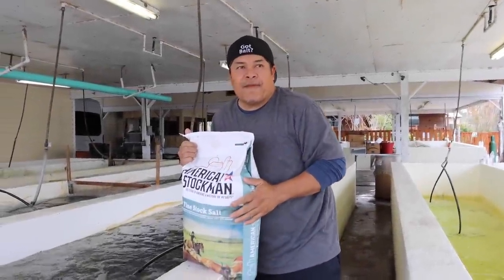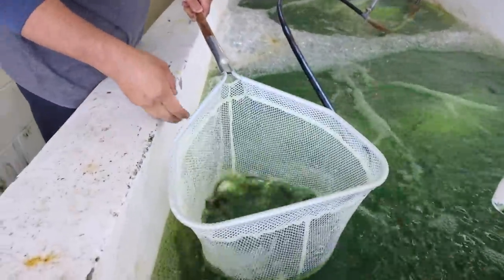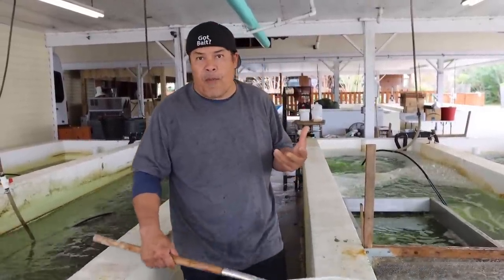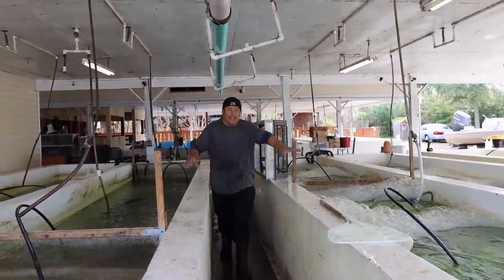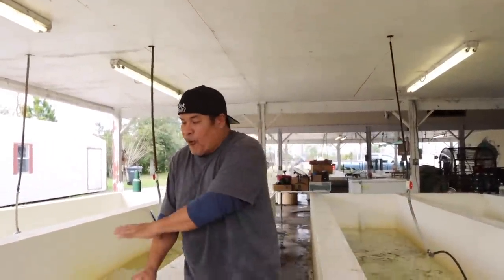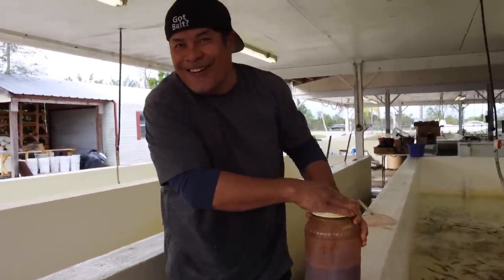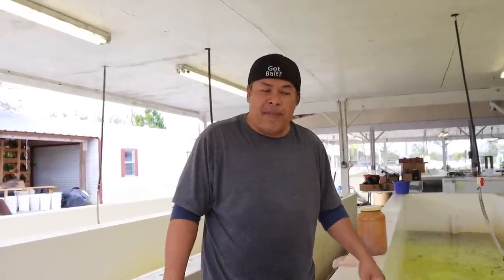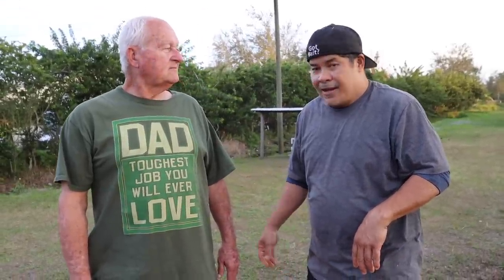Grading Shiner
This video is about how I grade my shiners and size them for the needs of our customers.